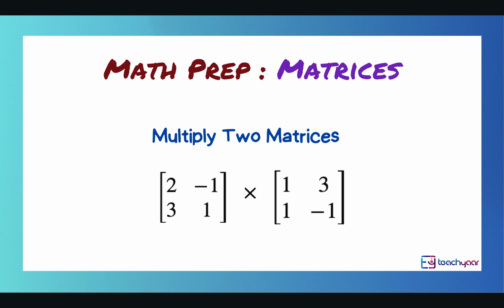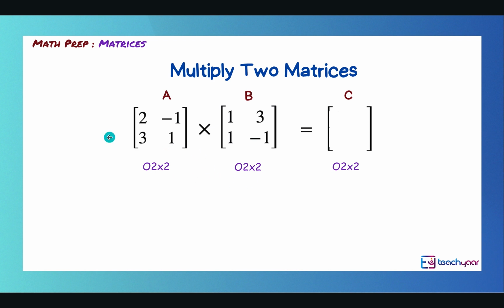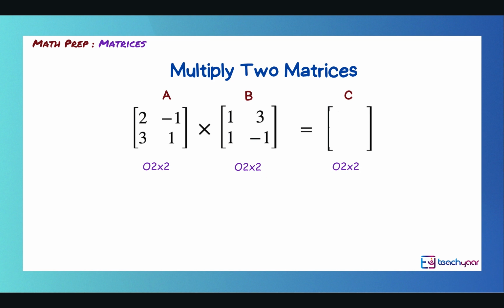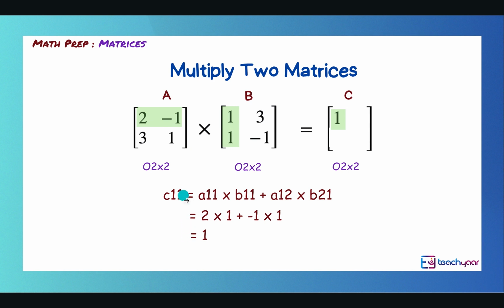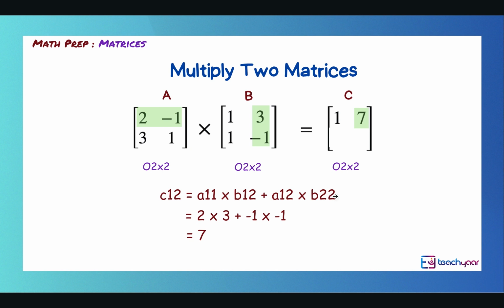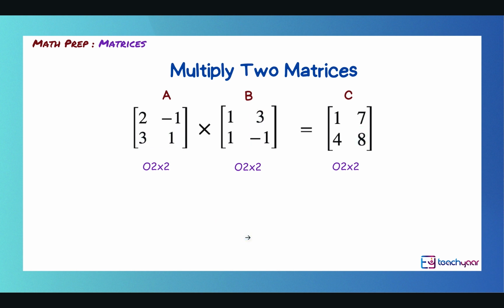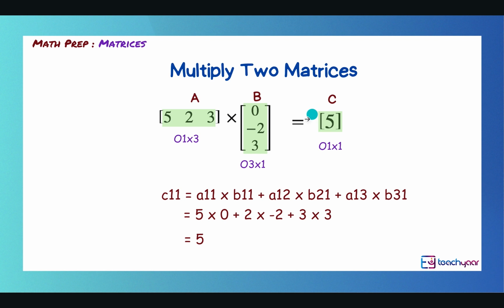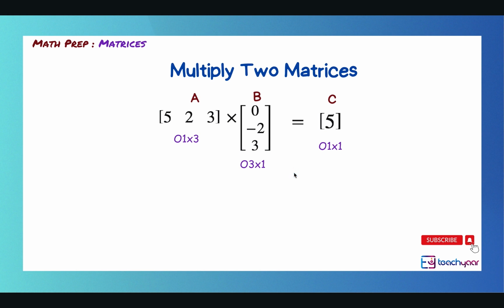Find the product of a Two Matrices | Learn Maths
In this video we solve examples on how to multiply two matrices.

The goal of the Math Prep series if to help students prepare for their school maths exams like the CBSE Class X and XII boards and for tests like the NEET, JEE, GRE, CAT, SAT.

Also check out for more concepts, examples, puzzles and tests.